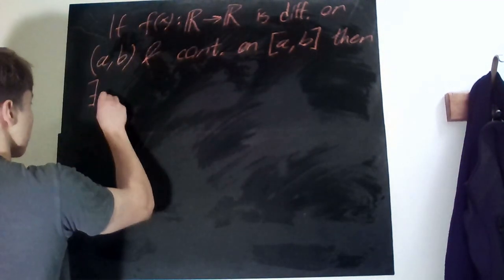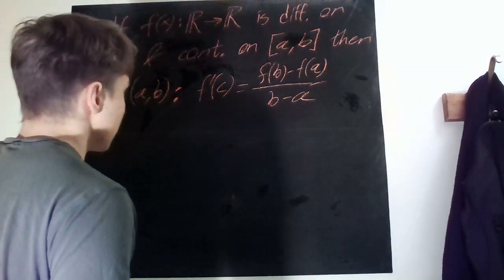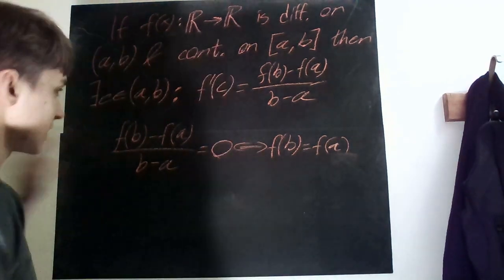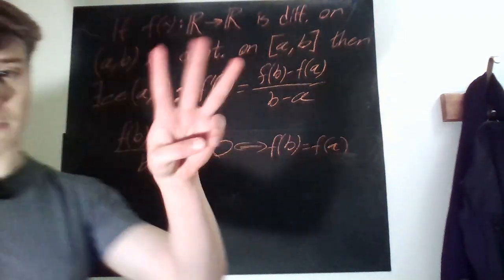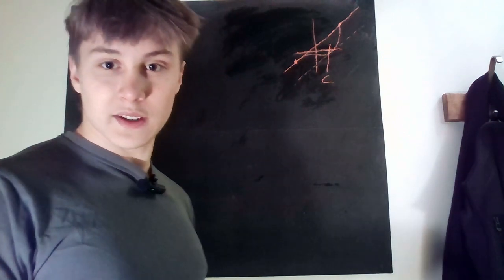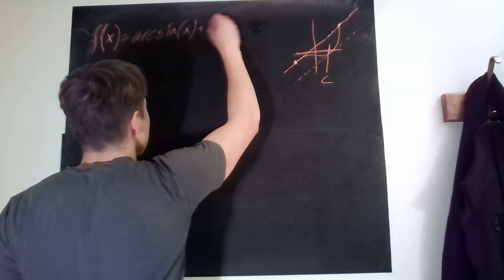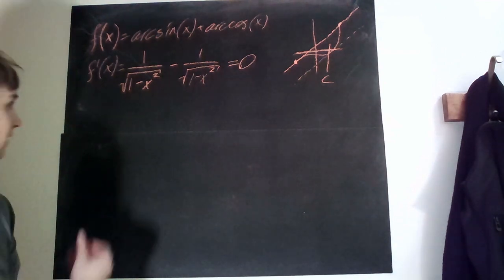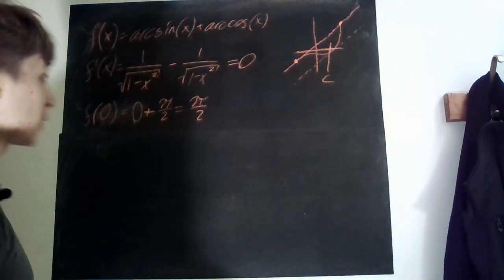Question #4, Mean Value Theorem!